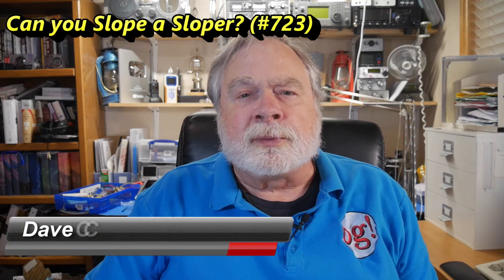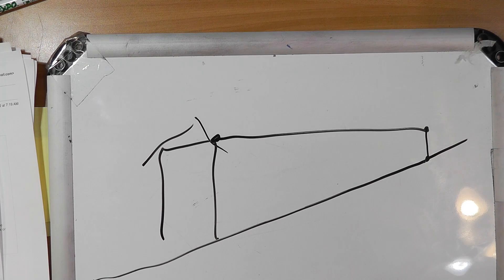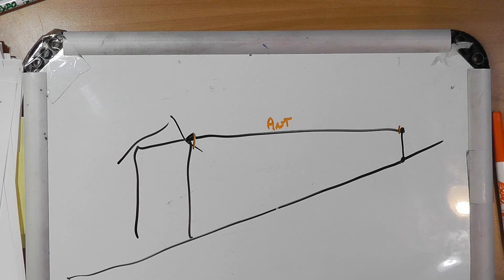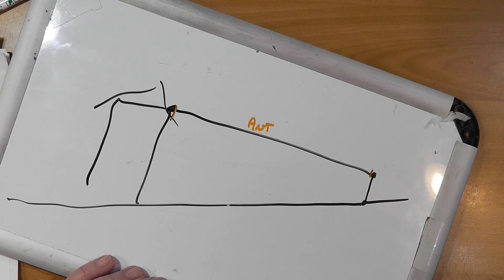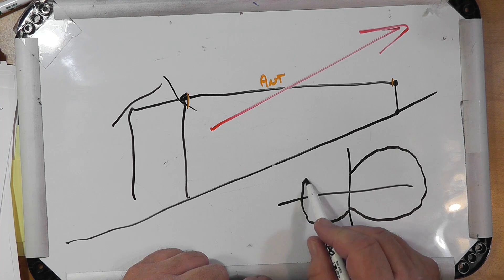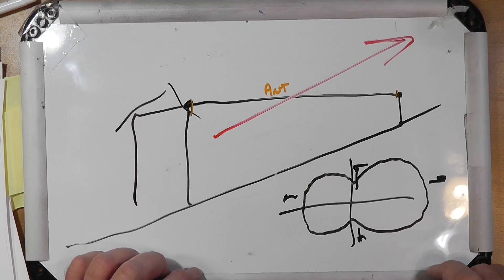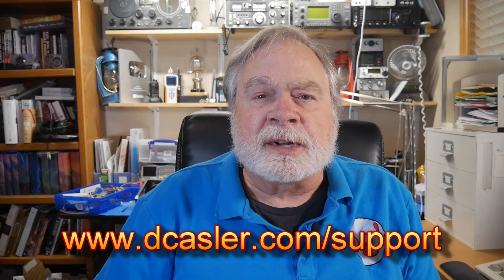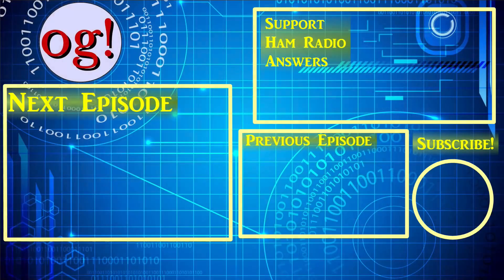Can you Slope a Sloper? (#723)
Dirk, KM6UXE, plans to install a 4010 EFHW, but due to the shape of his surroundings he will essentially be be connecting the end to a hill that is created by the ground sloping upward. Are there any problems with this set up?